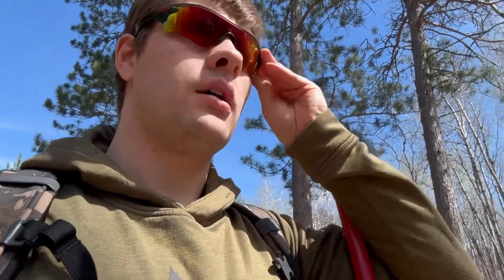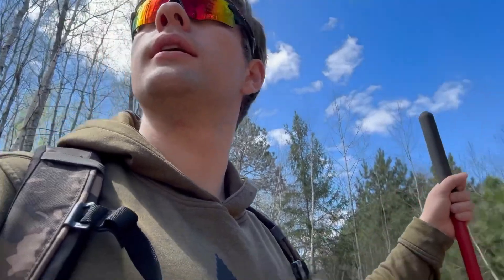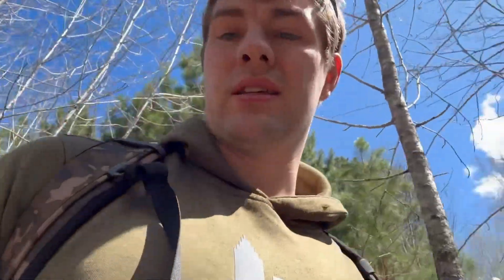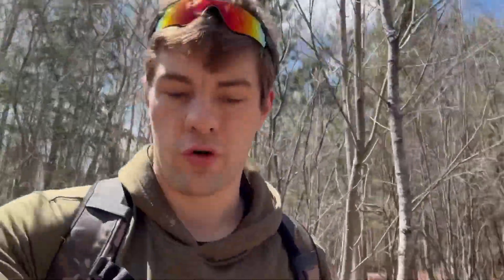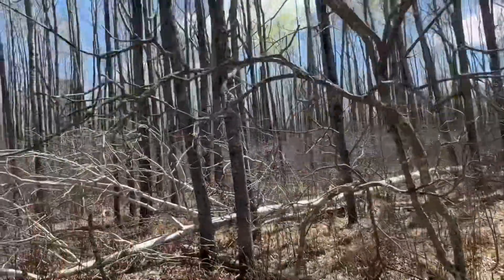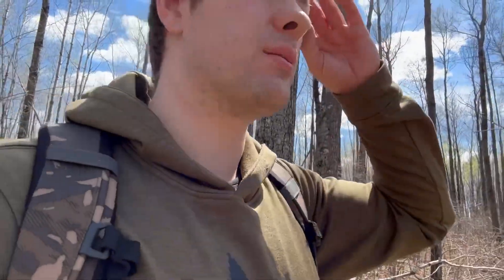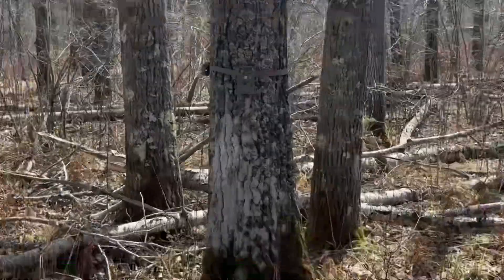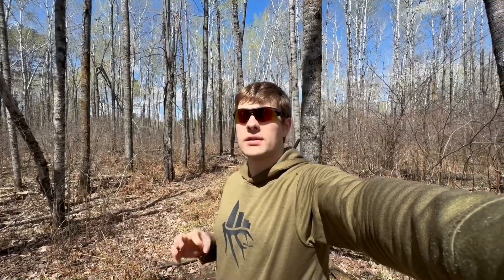The Journey to finding public land bucks￼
Doing spring chores now in may, so we can find public land bucks